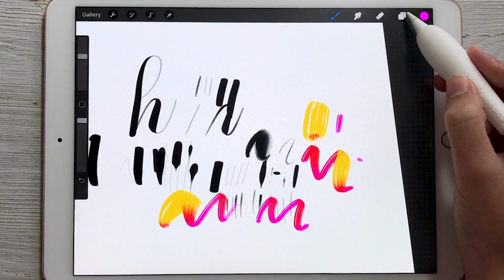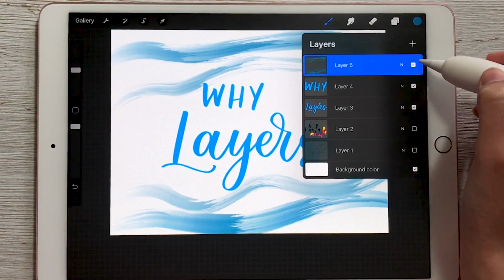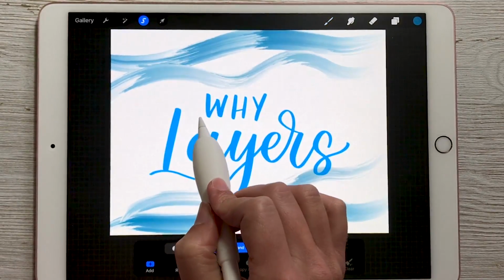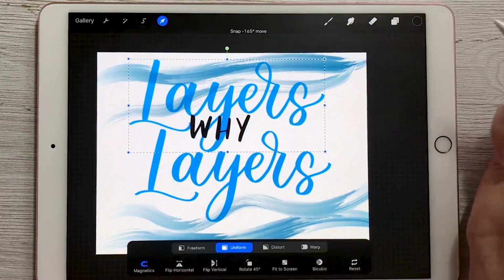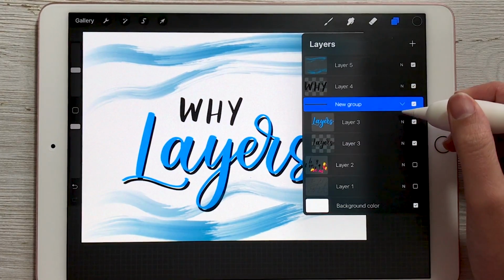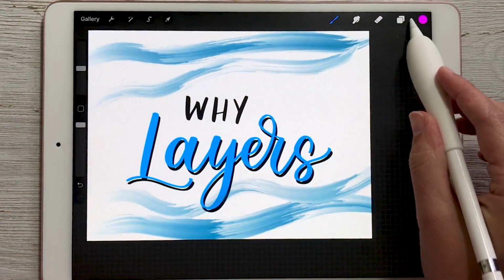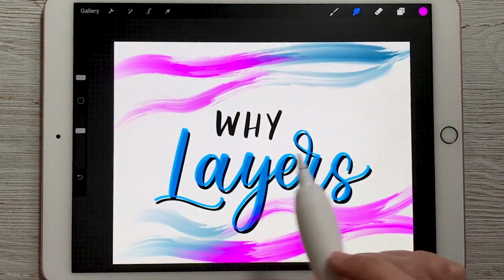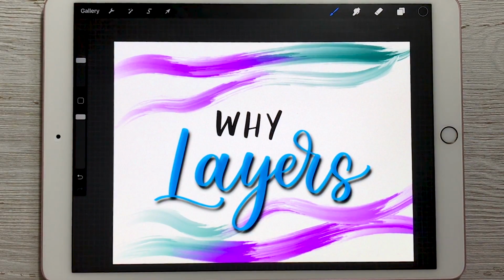Procreate Tutorial for Complete Beginners (3 of 3)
SUPPLIES
iPad Pro, 10.5-inch
Apple Pencil

LEARN CALLIGRAPHY!

Happy Lettering,
-Jillian & Jordan